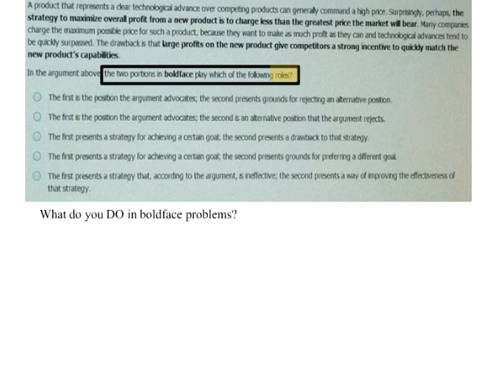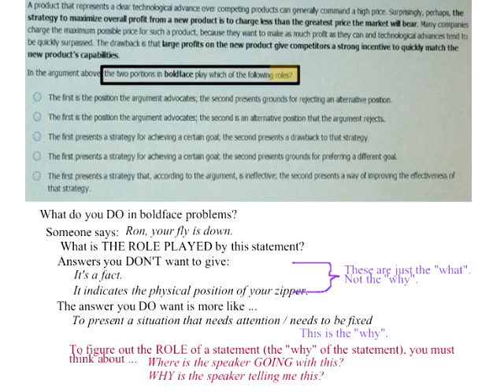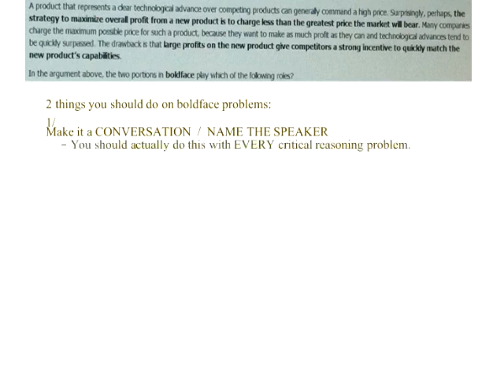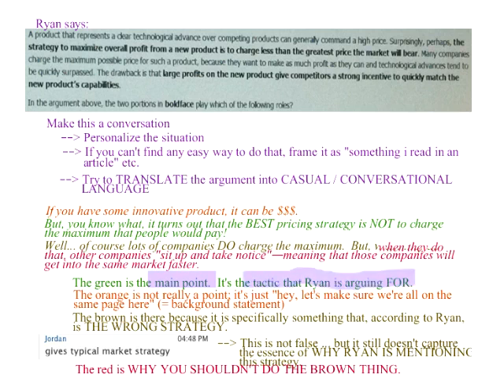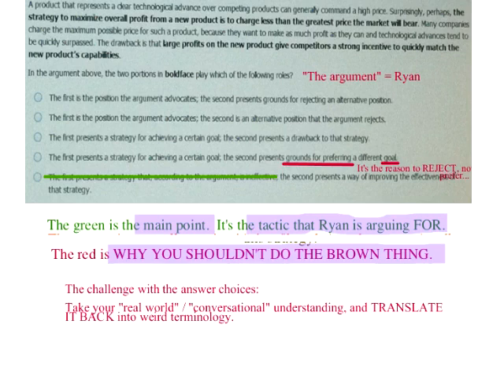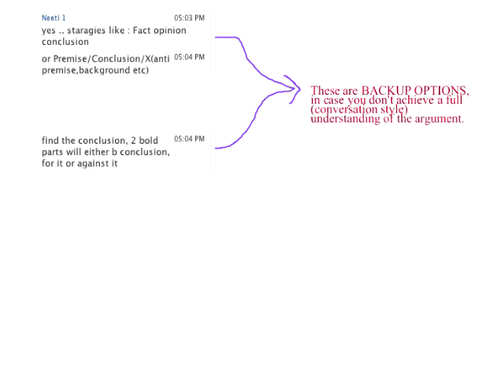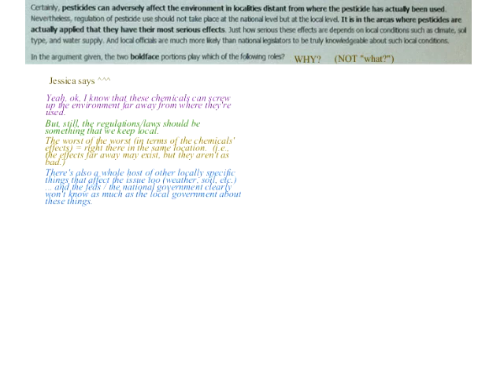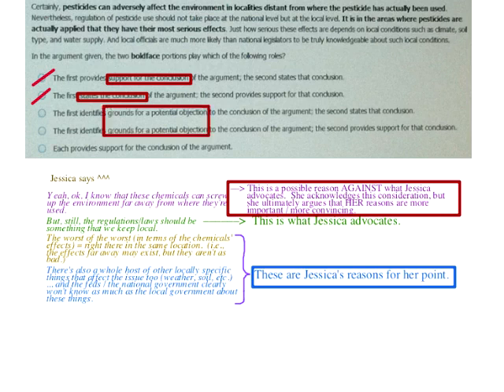20 CR More boldface problems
20  CR  More boldface problems

5 Tips For GMAT Critical Reasoning Preparation